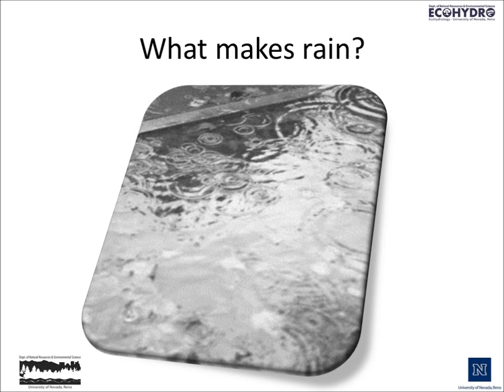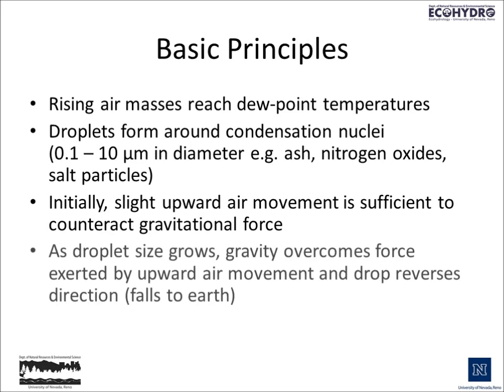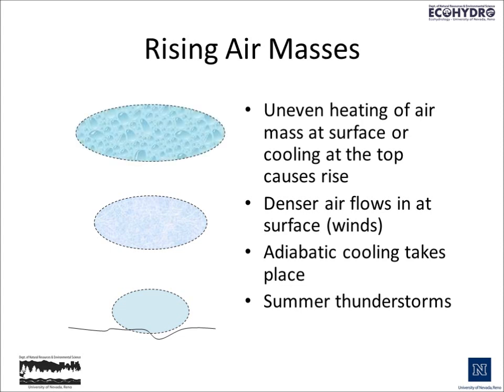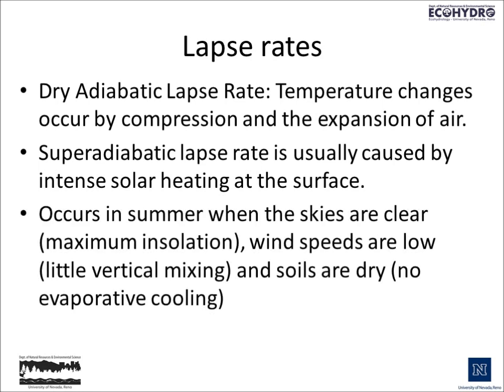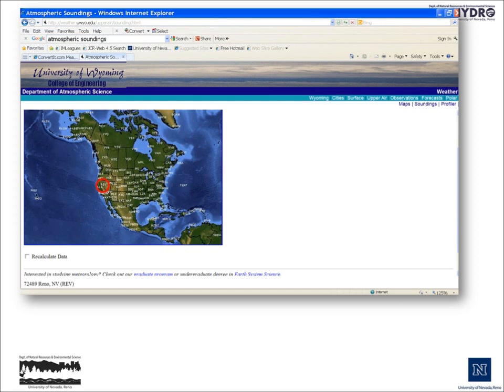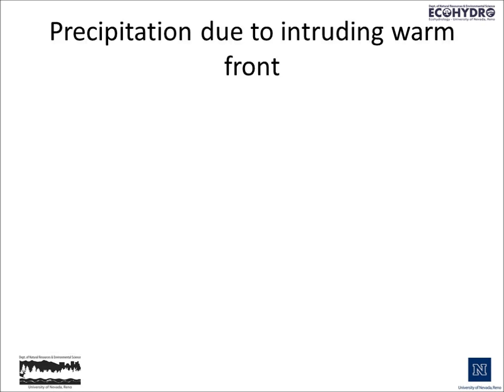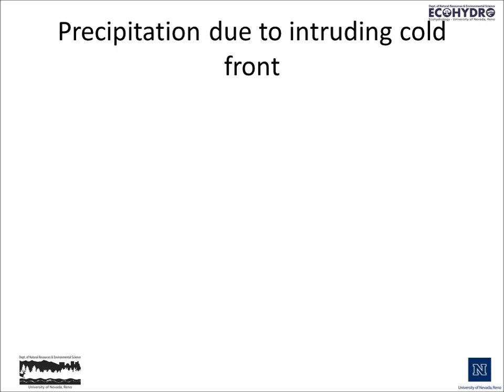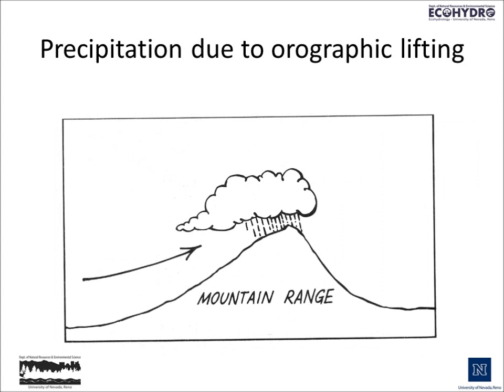Rising Air Masses and Lapse Rates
Rising air masses and adiabatic cooling can lead to condensation and precipitation formation.